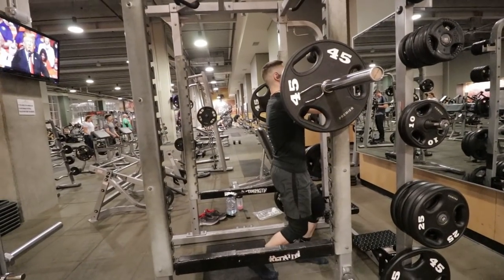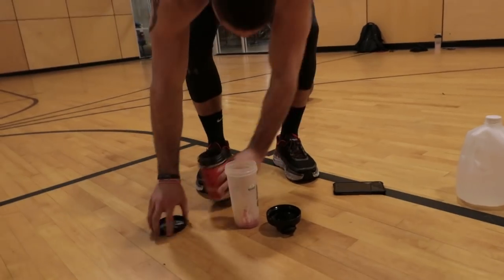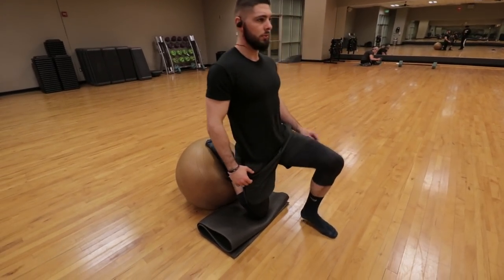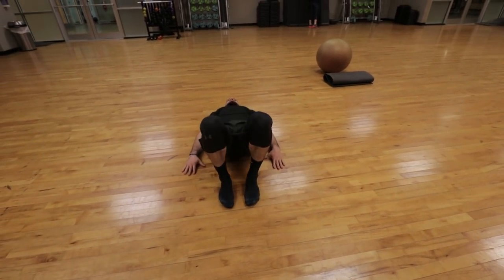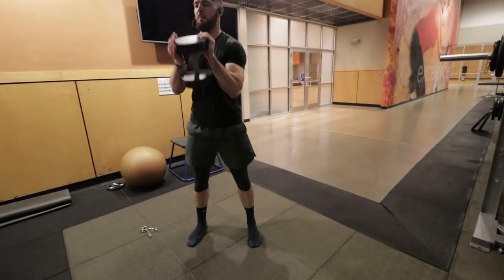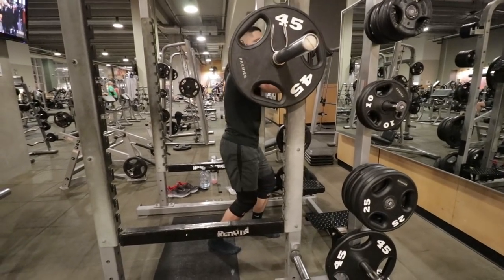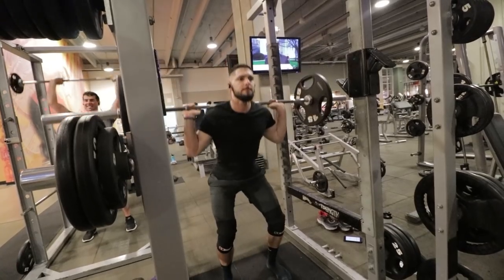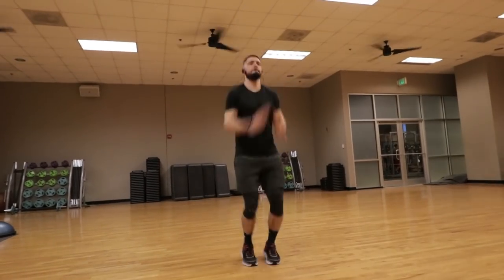How To Increase Your Vertical Jump: Vertical Jump Training Workout to Dunk a Basketball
Topics in this video include how to increase your vertical jump, how to jump higher, and a full weight training vertical jump workout to dunk a basketball.

--- ACCESSORIES THAT I USE ---
EVOLUTIONX RESISTANCE BANDS
BLACK MINI BAND
WEIGHTED VEST
FOAM ROLLER
KNEE SLEEVES

OXIMEGA GREENS DRINK
AMINO ENERGY
SYNTHA 6 WHEY PROTEIN
OPTIMUM NUTRITION CASEIN PROTEIN
DEXTROSE POWDER
CARBO GAIN POWDER

ABOUT THIS VIDEO:
Within this video I give you a full vertical jump workout with weights, and I also talk about how to increase your vertical jump, how to jump higher, and how to dunk a basketball.